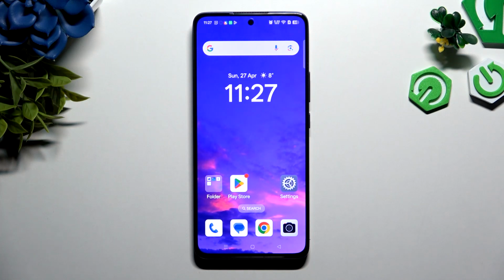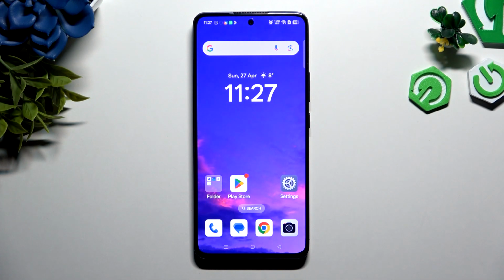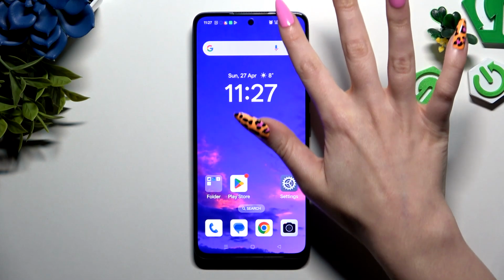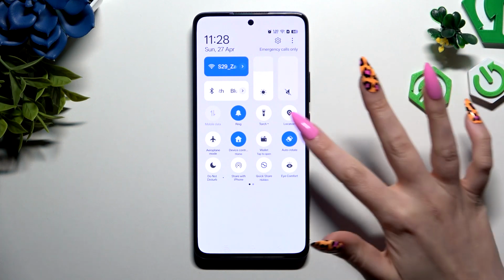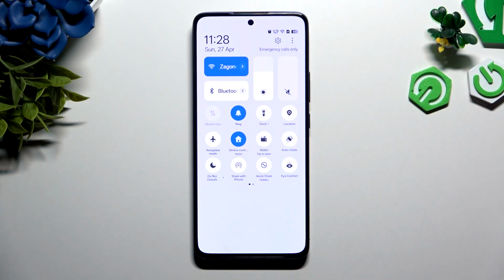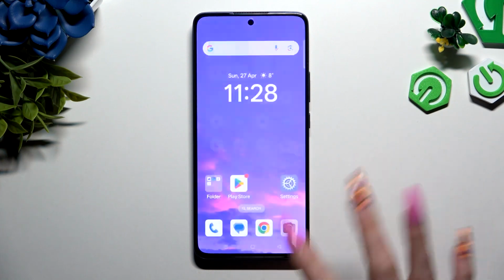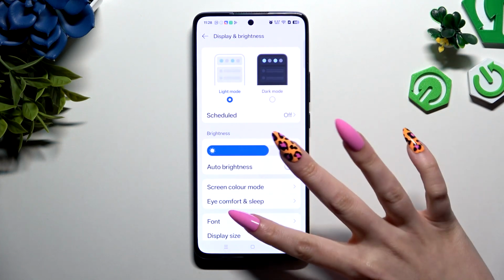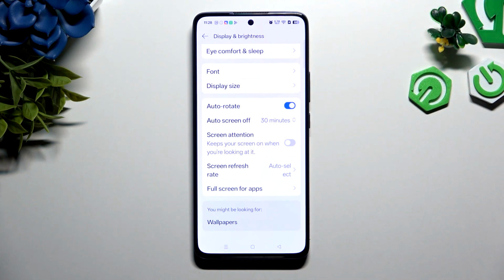OPPO Reno13 FS 5G – How to Turn On or Off Auto Rotate Screen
Learn how to easily turn on or off the auto rotate screen feature on your OPPO Reno13 FS 5G. In this video, we show you step-by-step how to enable or disable screen rotation using the quick settings shortcut and through the device settings menu. Whether you want your screen to rotate automatically or stay in one orientation, this guide will help you manage the auto rotate function on your OPPO Reno13 FS 5G. Follow along to make sure your phone’s display works just the way you like it.

How to turn on auto rotate screen on OPPO Reno13 FS 5G?
How to disable auto rotation on OPPO Reno13 FS 5G?
Where is the auto rotate setting in OPPO Reno13 FS 5G?

0:00 Introduction
0:10 Accessing the quick settings menu
0:17 Finding and using the auto rotate shortcut
0:28 Checking auto rotate status (on/off)
0:39 Turning auto rotate on or off
0:50 Changing auto rotate in device settings
1:07 Outro